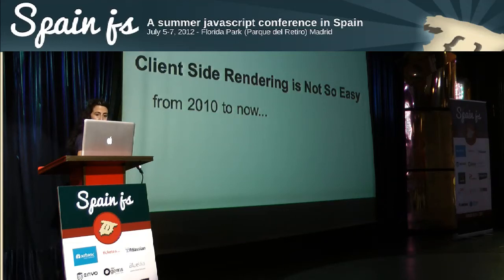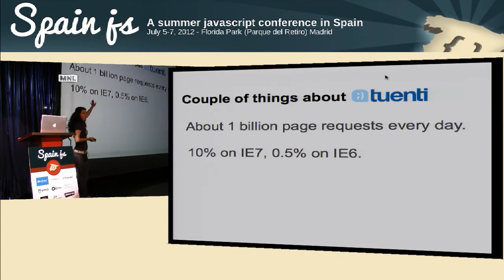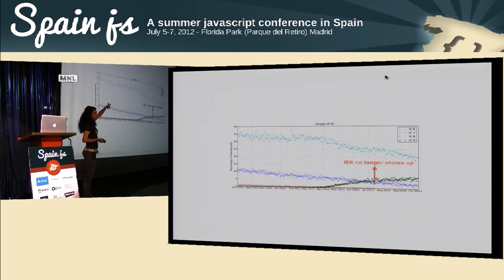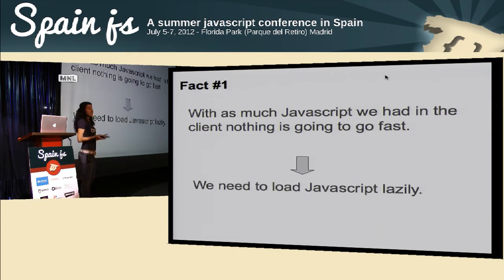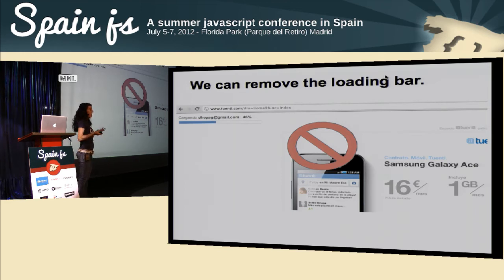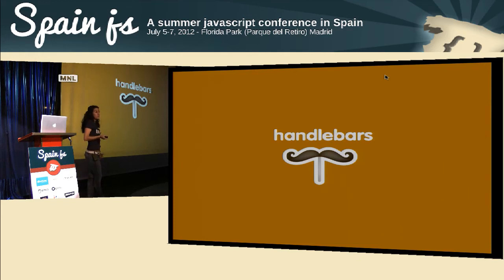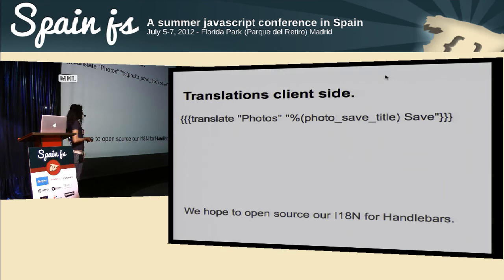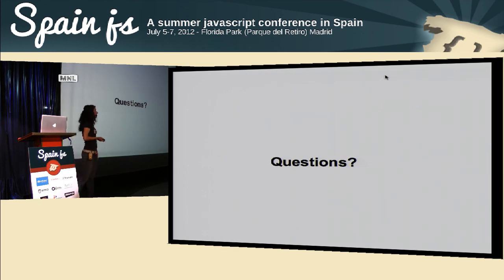SpainJS - Client side rendering is not so easy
Nuria Ruiz. Principal Engineer at tuenti.com